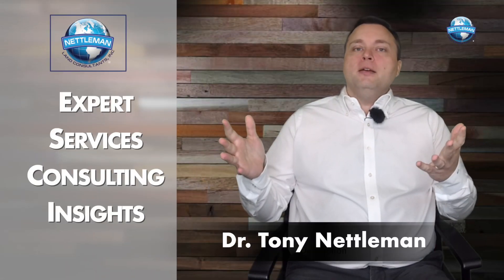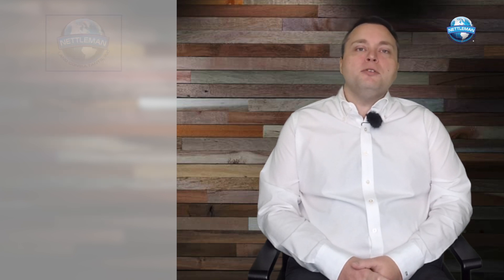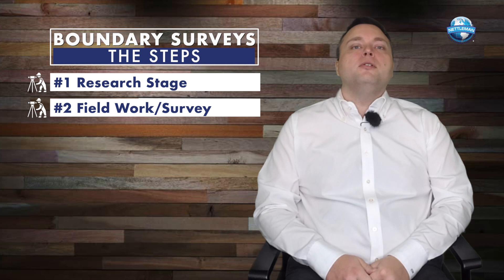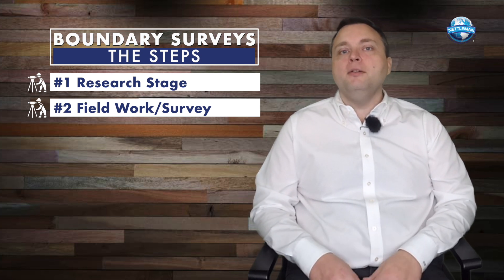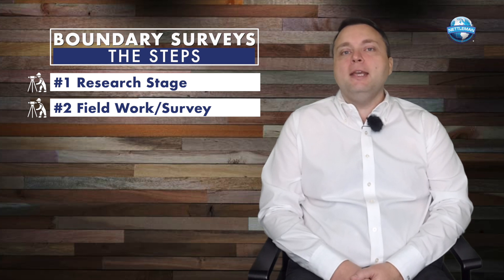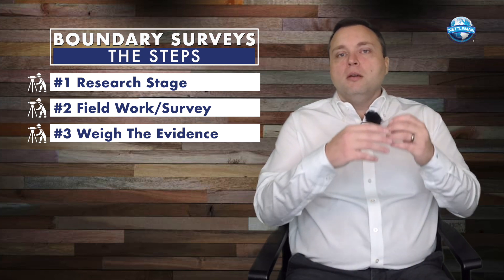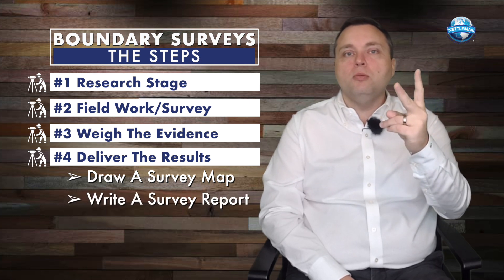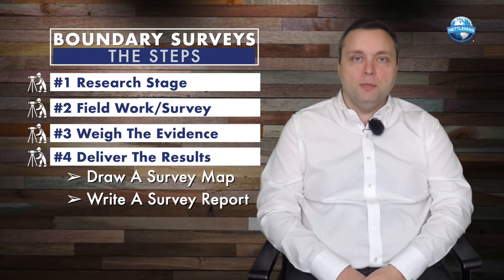Why does a Land Survey Cost so Much?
We will discuss why a Boundary Survey costs what it does, as well as why it takes so long and the four steps involved.
#1 Research Stage - Deeds, Plats, Conveyances, Etc.
#2 Field Work/Survey - Locating Monuments, Rebar, Trees, Etc.
#3 Weigh the Evidence - Natural Monument vs. Artificial Monuments
#4 Deliver the Results - Draw A Survey Map and Write A Survey Report
Table of Contents:
00:00 - Welcome & Intro
00:20 - Expert Services Consulting Insights
00:56 - Why does a land survey cost so much?
01:33 - The Steps
05:04 - Outro